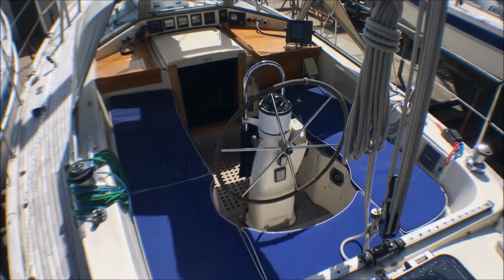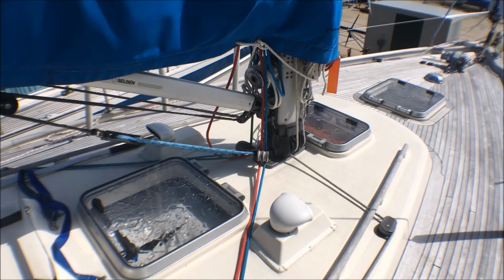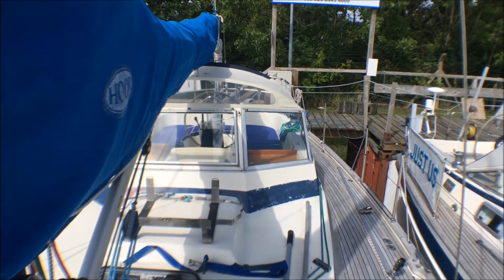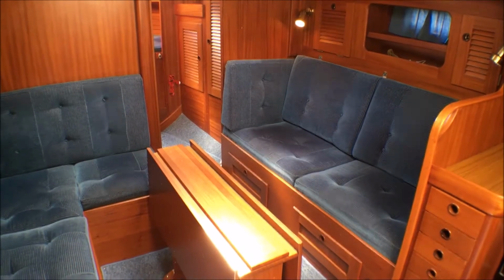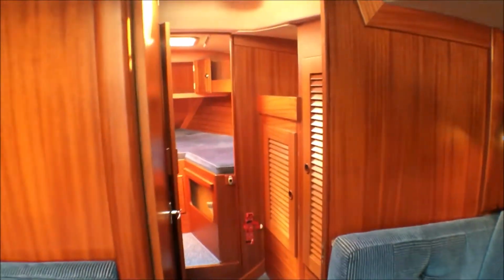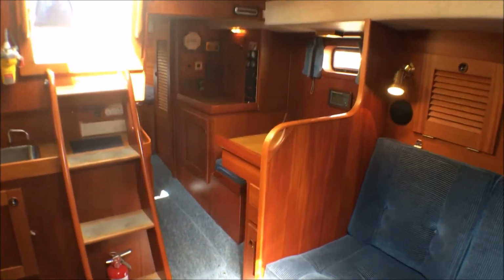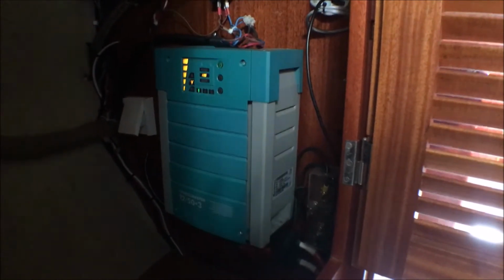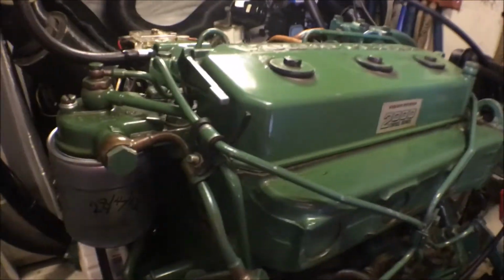SENETO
Short video tour of a lovely example of the Hallberg-Rassy 352